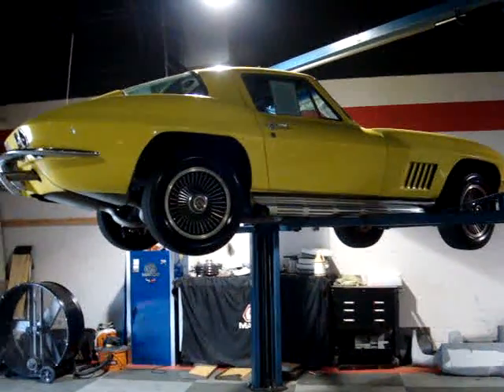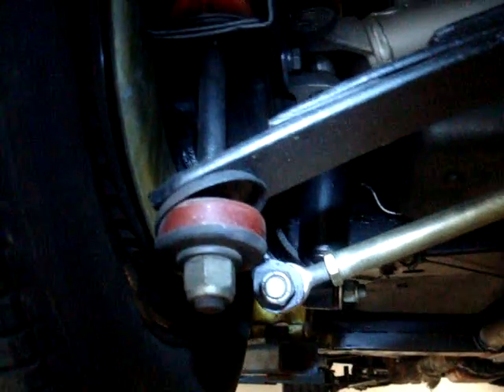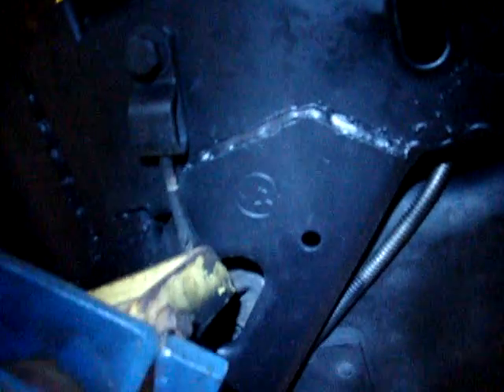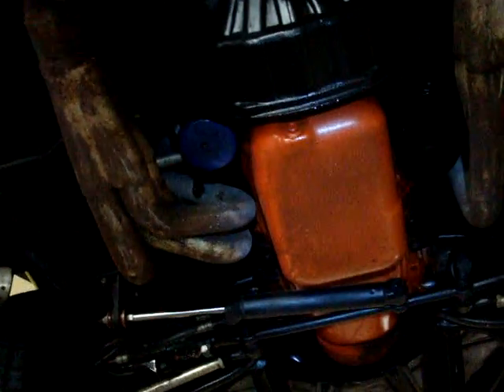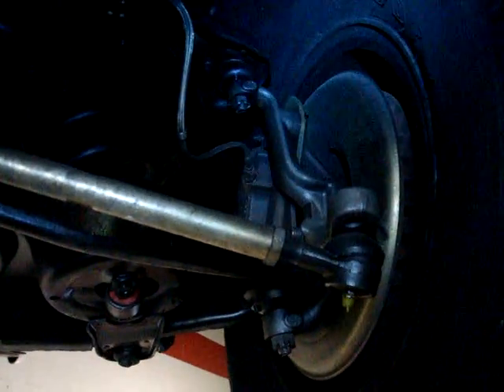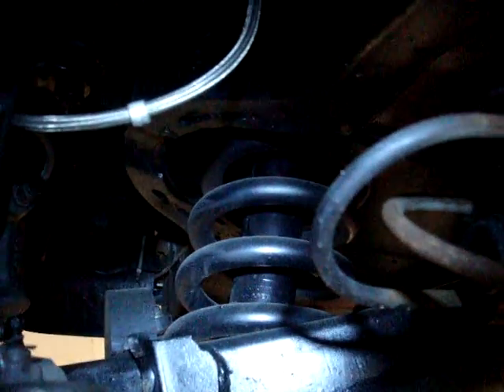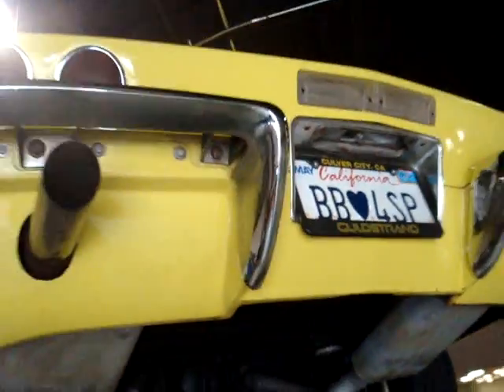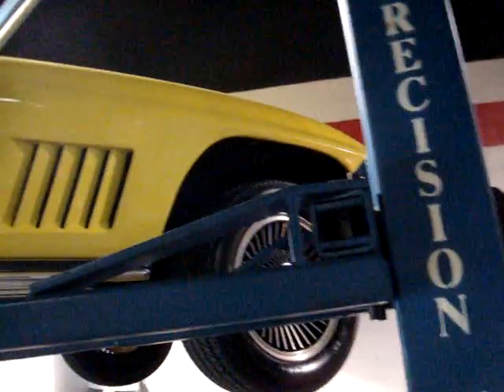1967 Corvette LS7 454 Guldstrand/Super Chevy Magazine Car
1967 Corvette LS7 454 Guldstrand/Super Chevy Project Car For Sale

Yellow exterior with Black stinger, code correct Black vinyl interior. Built 500hp 454ci LS7 GM long block, 4 speed manual transmission. If documentation is king, then this car is a god among Corvettes -- this beastly big block was a Super Chevy project car in 1991, with the installation of nearly all of its go-fast parts documented in several issues of the magazine. The original intention of this project car was to build a classic style Corvette for the 90s -- this included a big block engine with reduced compression ratio to run better on pump gas, and a thorough rethinking of the original suspension. In addition, all of the work that is documented in the magazine is also documented with invoices from Dick Guldstrand, one of the best known Corvette tuners in the world!! This car was treated to a body-off restoration (documented in Super Chevy), with many upgrades to the engine and suspension. Originally assembled on March 14, 1967, this Corvette shows paint that is typical of an older paint job, showing little wear other than a few stress cracks in the typical areas. This paint still shines very well, and is sure to turn heads. This was originally a Rally Red car, unlike many other yellow cars that started out as much less desirable colors such as White or Green. Bumpers were rechromed through Guldstrand in 1991, and are beginning to show some patina. All glass shows correct date codes with the exception of the windshield and the passenger side vent window. Original exterior door handles show a good finish, and function well. Taillights are very nice, with only one showing some hairline cracking. Weatherstripping may be original, and is showing signs of age. This car wears bolt-on aluminum wheels, which are in good condition with fair condition center caps. Tires are vintage Goodyear Eagle VR60, and were installed for one of the Super Chevy writeups. These tires show 8/32nds tread remaining in the front, and 6/32nds tread remaining in the rear. The interior of this 1967 Corvette looks to be very much original, including the steering wheel, door panels, and seat covers. All of these items are in fair to good condition, with no rips or tears in the seat covers. Dash pads are in good shape with no cracks, and the center console is in good condition as well. Gauges show no fading, although the lenses are slightly cloudy. Oddly enough, the second hand on the clock is functional, although the other two hands are not. Correct GM seatbelts are in place as well, and the correct loop style carpet is in fair to good condition, showing some light fraying around the edges and minor fading. A Custom Auto Sound cassette stereo has replaced the original AM/FM radio in the car, with no modifications to the dash. A Hurst shifter has been installed in favor of the original shifter. The 454ci LS7 long block in this car shows a K118 casting date, which we believe to correspond to November 18, 1988. Super Chevy documents the purchase of this long block assembly, which was partially disassembled and rebuilt in the magazine, with the compression ratio reduced to 9.25:1 for drivability reasons. A Crane True Roller timing chain was also installed, along with a Crane 214/222 110 LSA camshaft, Speed-Pro main and rod bearings, ARP bolts, new valve springs, McLeod dual disc clutch and aluminum flywheel, Weiand Team-G dual plane intake, Trans-Dapt chrome valve covers, Ultra Flow head porting, Holley 8156 750 cfm carburetor, Flowmaster mufflers, and Hooker coated Super Comp longtube headers. Suspension work (completed by Guldstrand) includes C3 spindles, a-arm bushings, swaybar bushings and links, modified coil springs, and Monroe Formula GP shocks. A new rear leaf spring was also installed, along with new trailing arm bushings. The rear sway bar was removed at that time, as recommended by Guldstrand. Brake work included rebuilt calipers and steel braided brake lines, and an SSBC big block power steering kit was also installed. All of these items are documented by the Super Chevy issues, which will come with the car, along with tens of thousands of dollars worth of invoices from Dick Guldstrand. Body and paintwork is also documented in the magazine. Sidepipes are in place, although Super Chevy installed exhaust out the back as well, which is currently hooked up in favor. Rearend has been rebuilt and blueprinted, documented by Dick Guldstrand. This is your chance to own a very unique Corvette and a piece of history -- don't less this opportunity pass you by! Factory features include RARE speed warning indicator (1 of 2,108), 4 speed manual transmission.